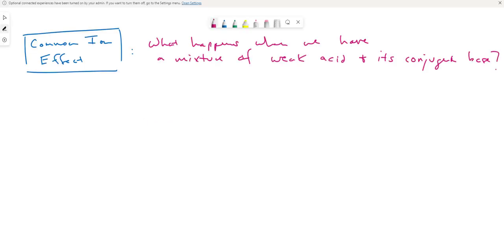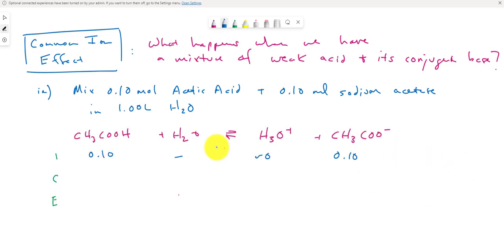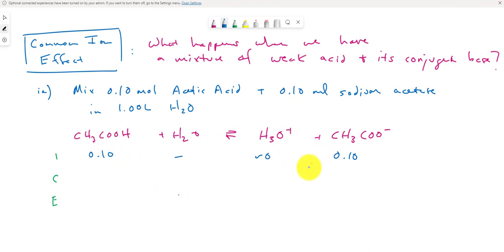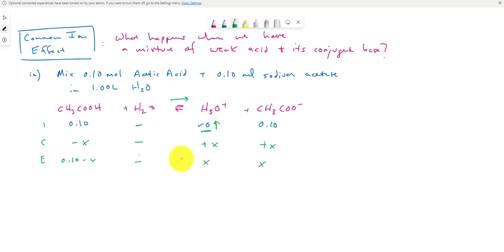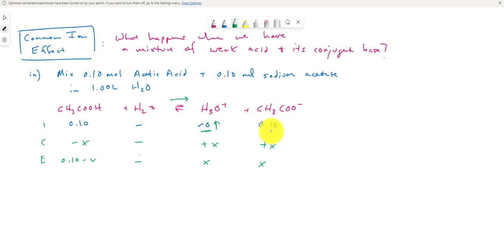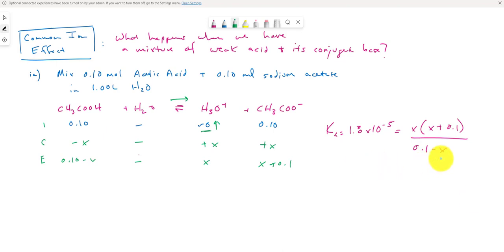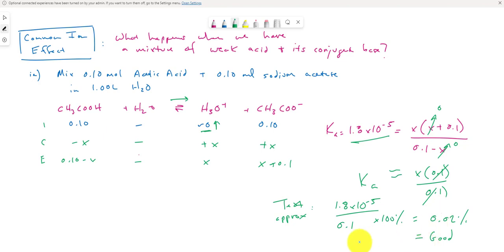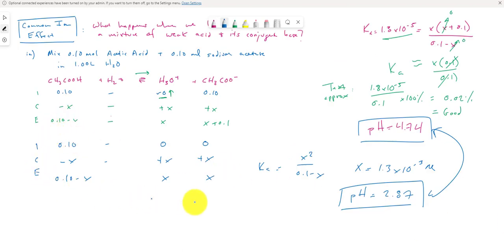14.11b Common Ion Effect